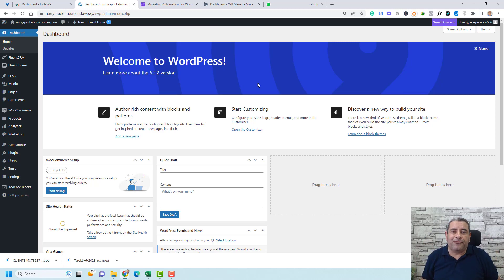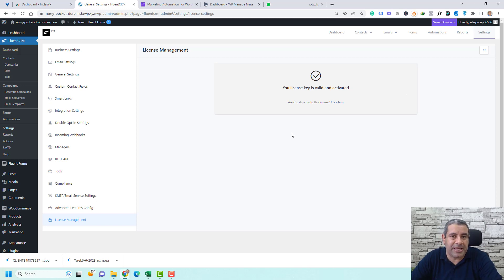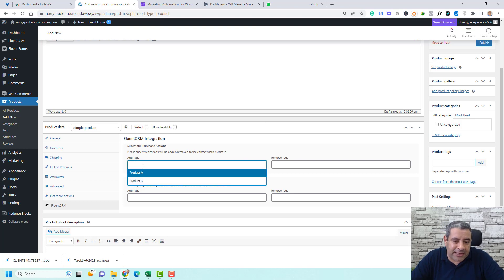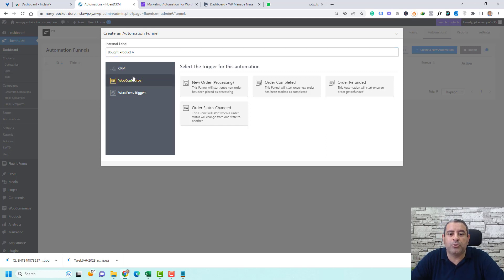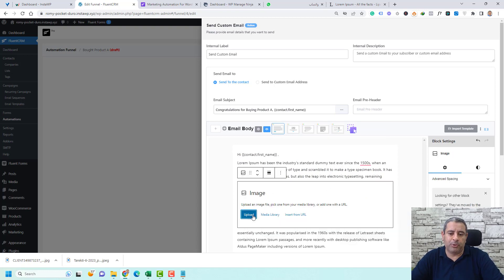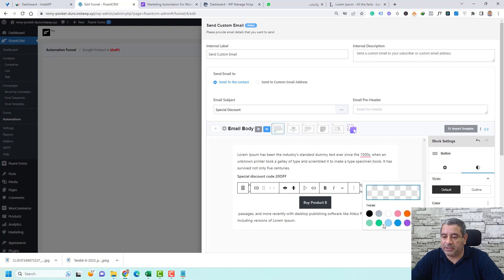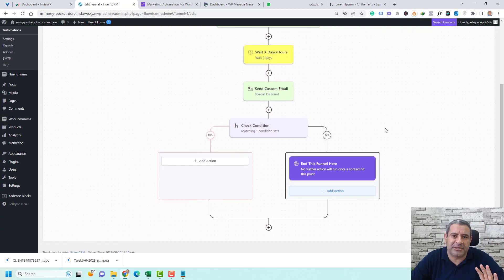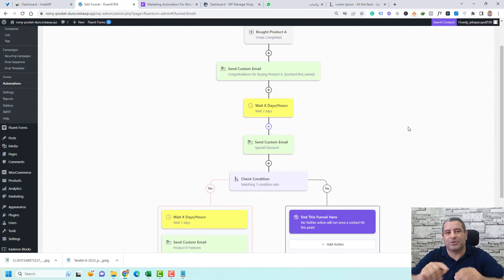How to connect WooCommerce with Fluent CRM in 2025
In this video, I will show you how to connect WooCommerce with Fluent CRM. Fluent CRM is a powerful email marketing automation plugin that can help you grow your business.

 By connecting WooCommerce with Fluent CRM, you can:

This is a great way to keep your contacts engaged and nurture them through the sales funnel.

Segment your contacts: Fluent CRM allows you to segment your contacts based on their interests, purchase history, and other factors. This allows you to send more targeted and relevant emails that will improve your open rates and click-through rates.

Track your results: Fluent CRM provides detailed reports that track the performance of your email campaigns. This data can be used to improve your email marketing strategy and get better results.